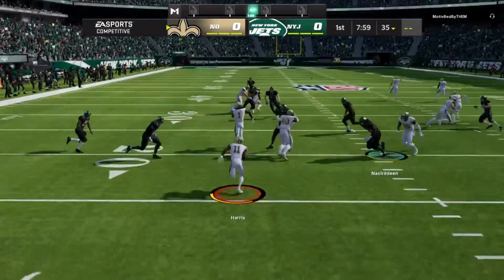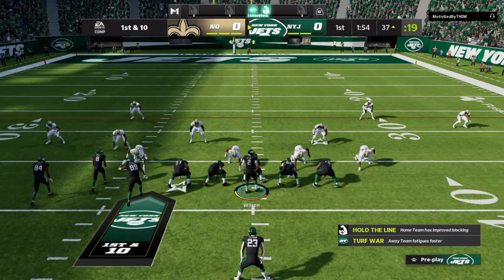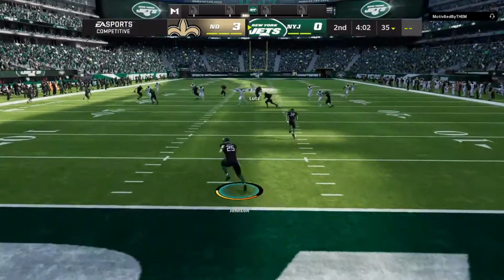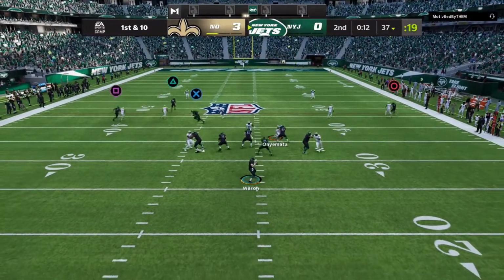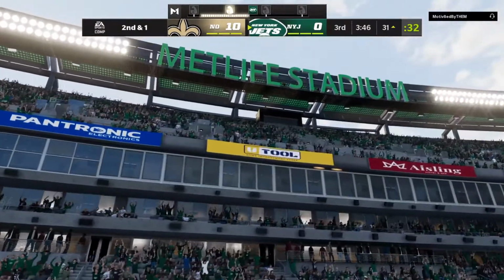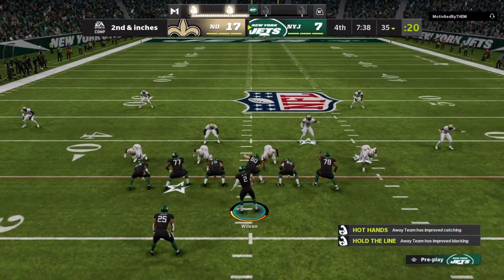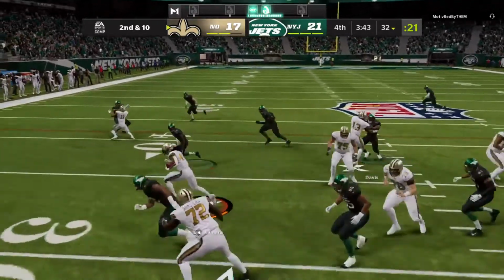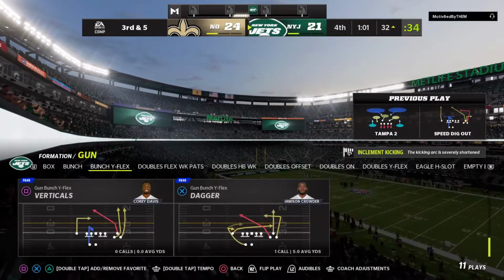Scrimmage vs Nate